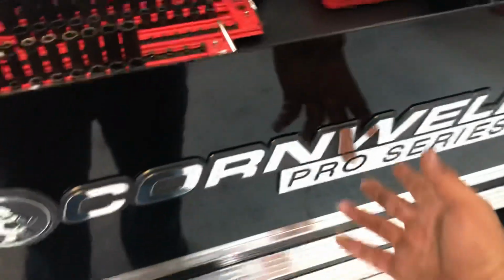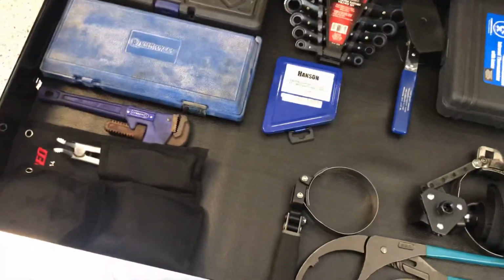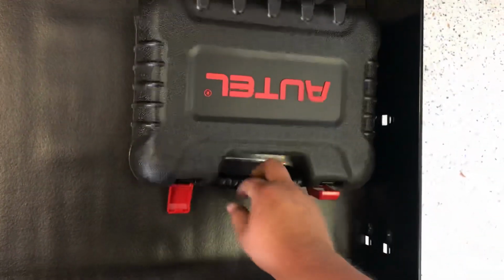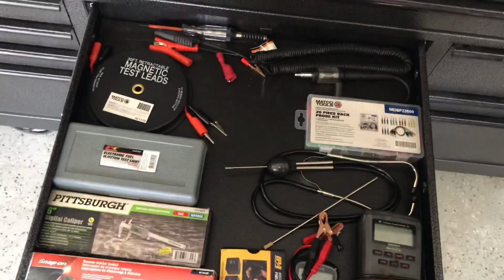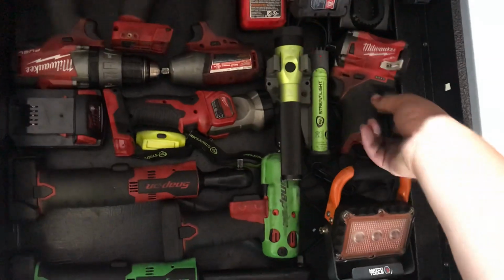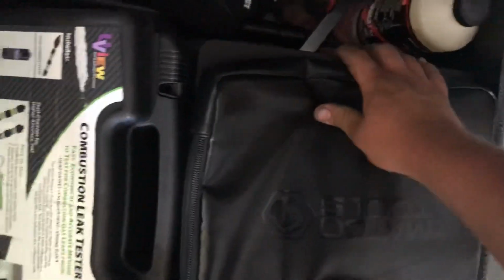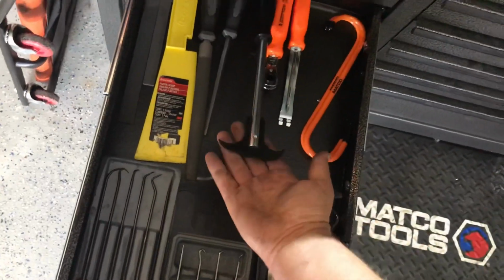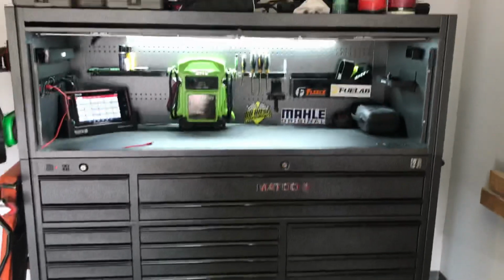What’s new? Updated Tool Box Tour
Just left for the oil fields paying off everything and making my new shop a name and big shout out to JRC 54 and Rustbelt Mechanic with toolheadz crate